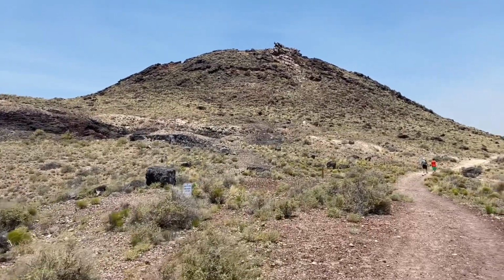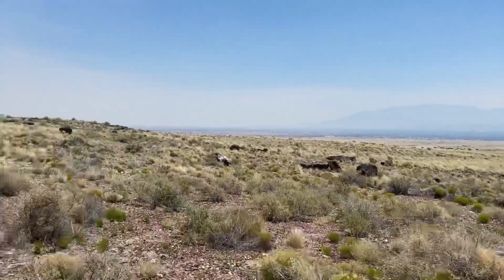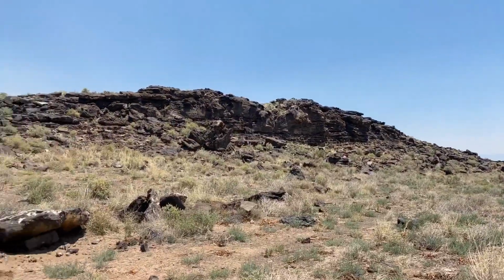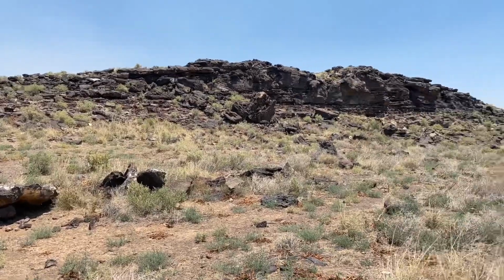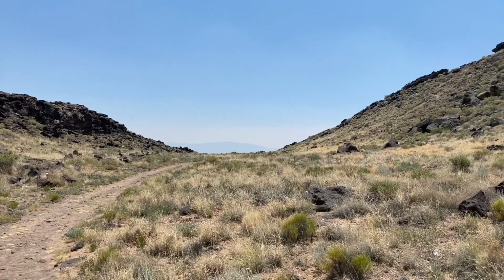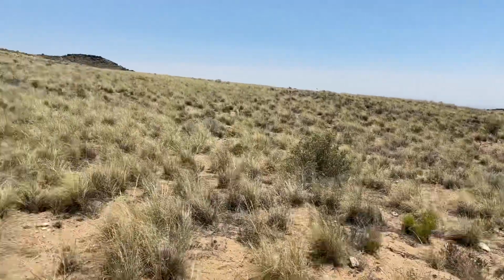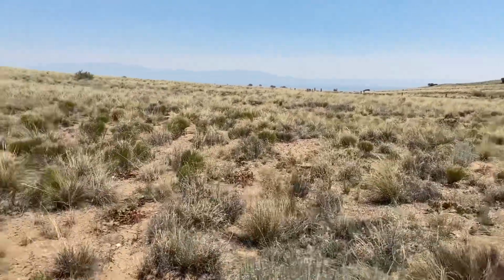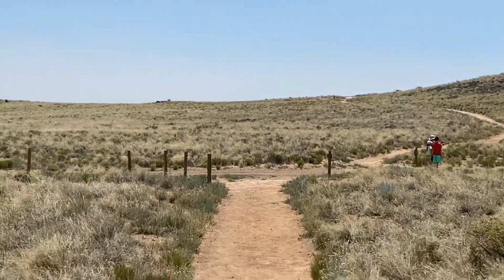Volcanos at Petroglyph National Monument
This was our hike around petroglyph national Monument. We went to three of the large volcanoes and saw a lot of wildlife.  I talk about how the rift valley was formed and how plate techtonics helped form the volcanos.  I hope you enjoy.  Music by Enya.